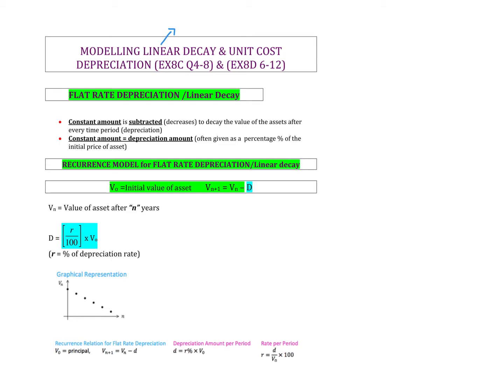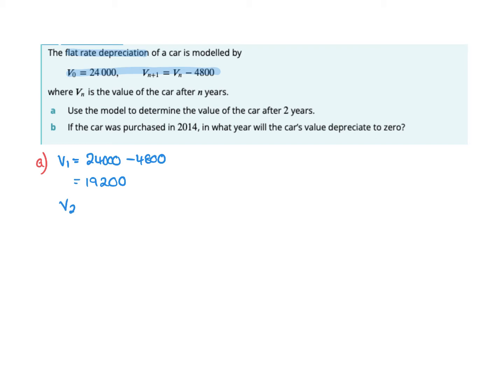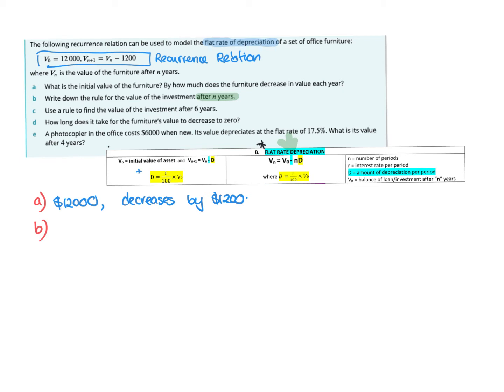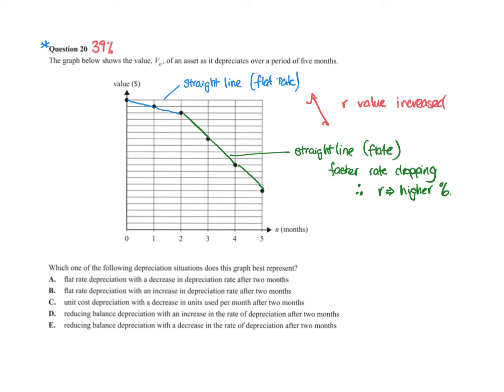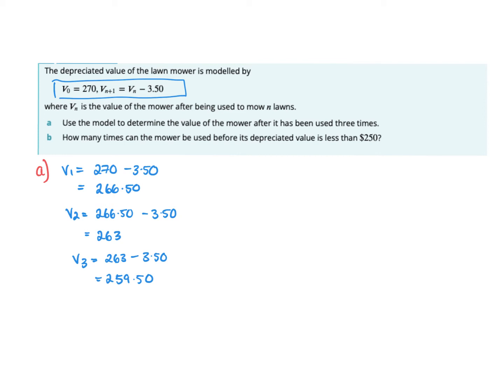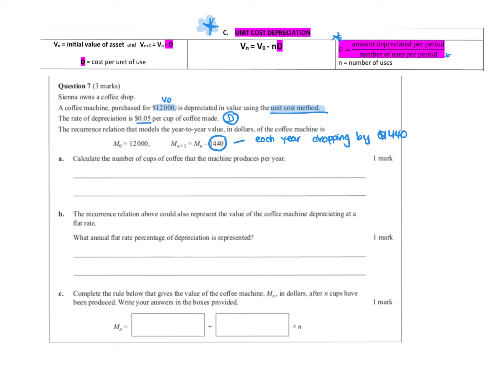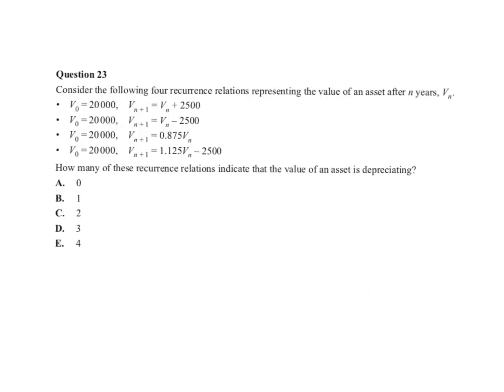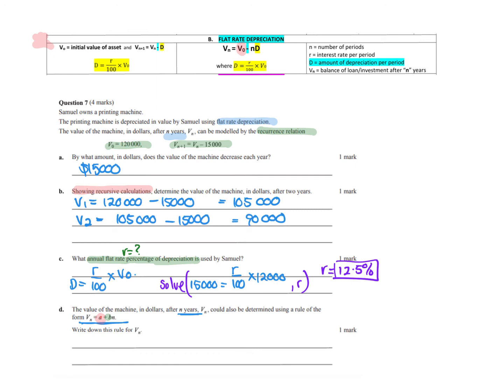12FUR RECURSION FINANCE EX8C&8D part 2